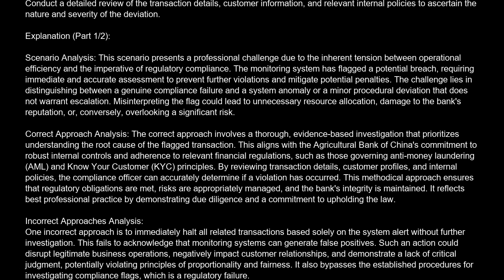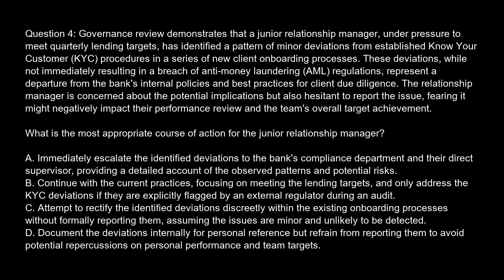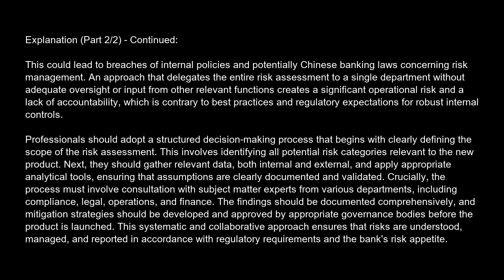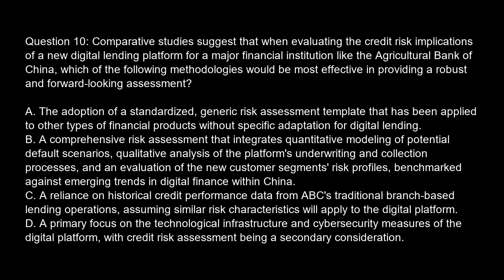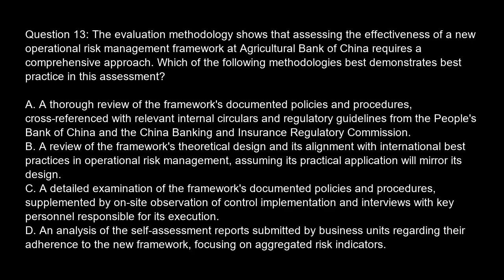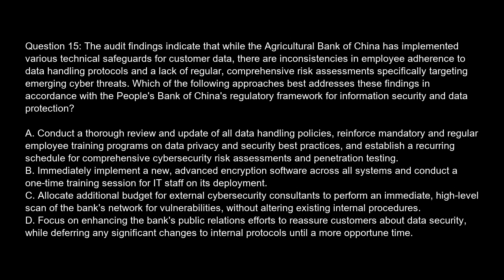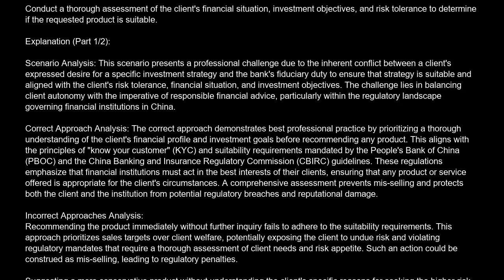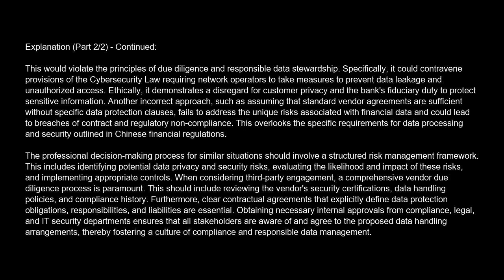Agricultural Bank of China Hiring Assessment Test Free Practice Test video